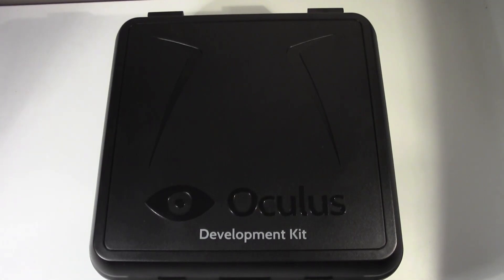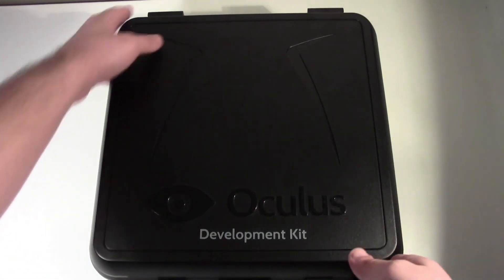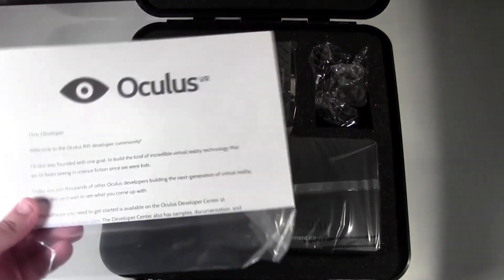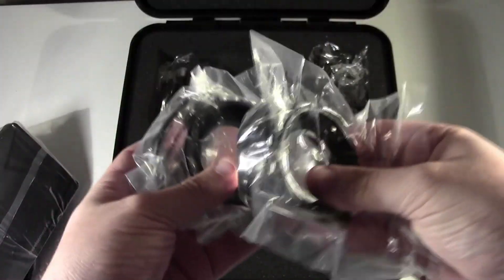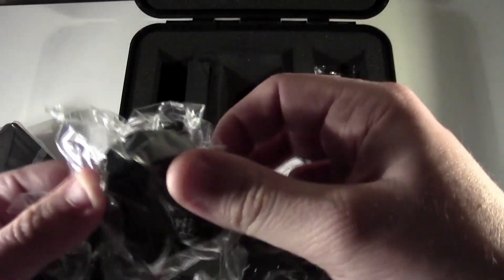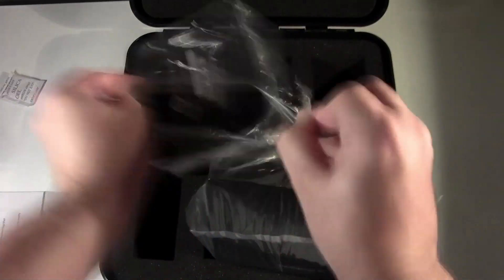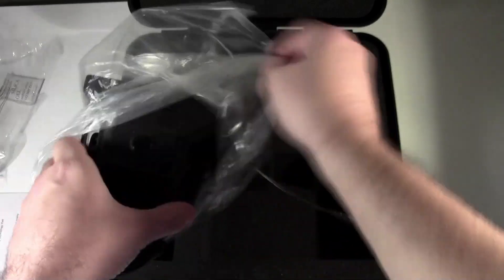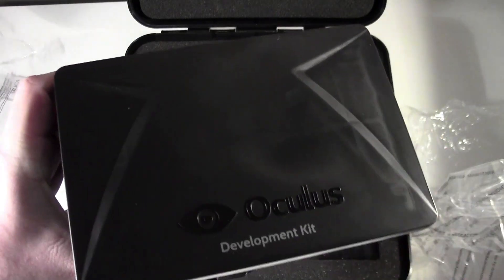Oculus Rift 720p Development Kit Unboxing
- Christmas comes early for TweakTown, as we lay our hands on an Oculus Rift Development Kit.